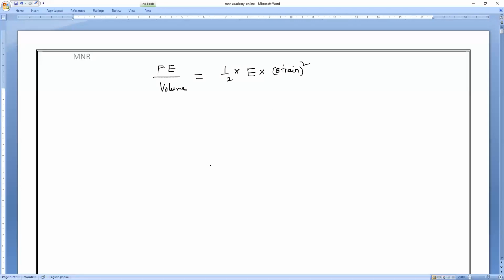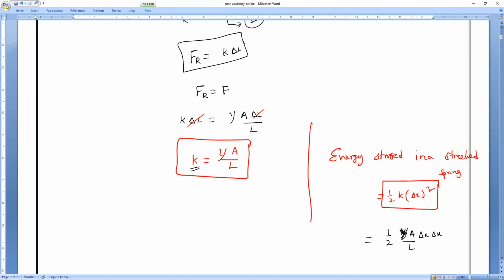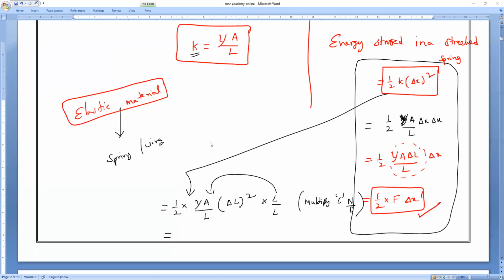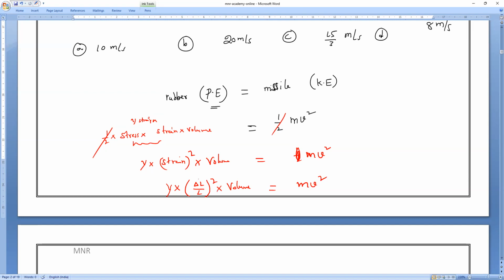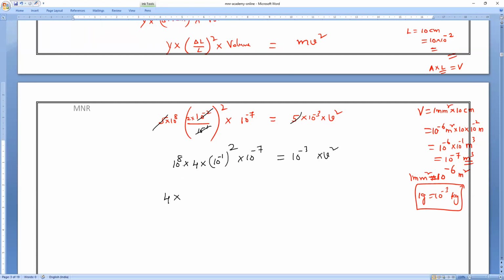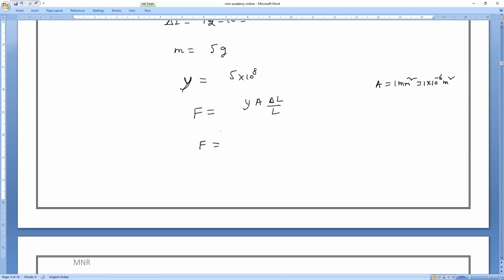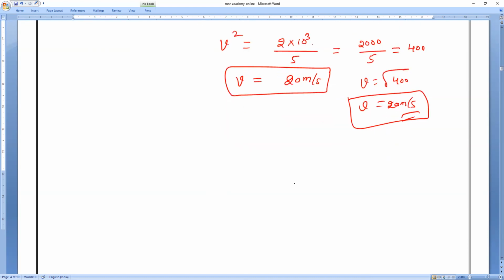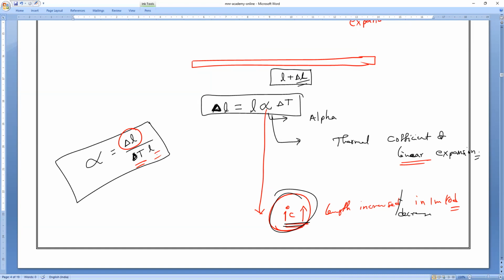MECHANICAL PROPERTIES OF SOLIDS04\Elasticity:Energy Stored in a Streched Wire JEE MAINS/ NEET PART-2